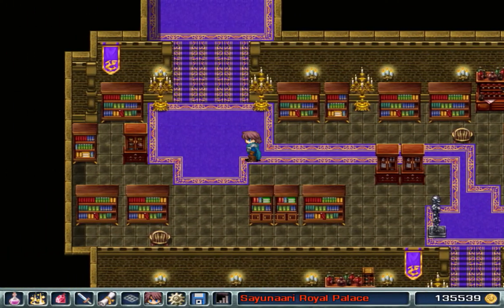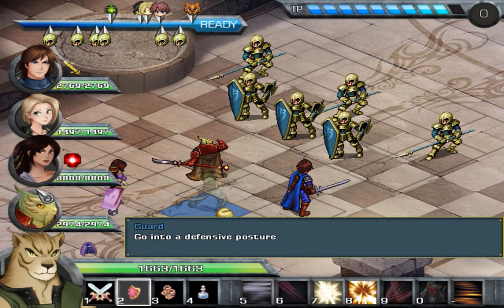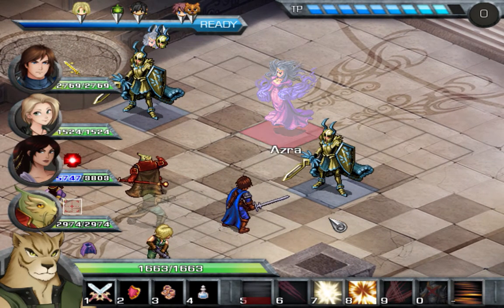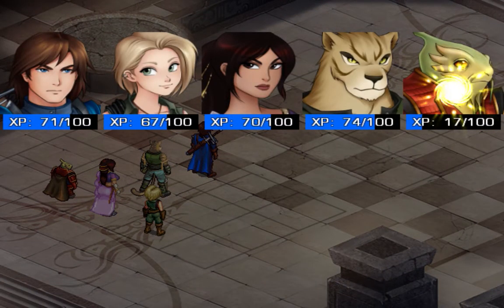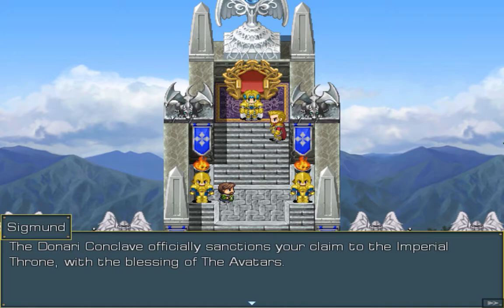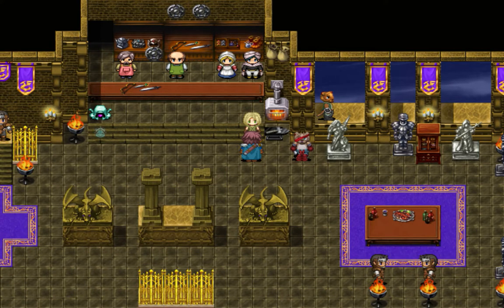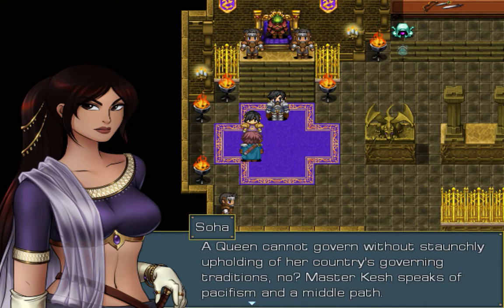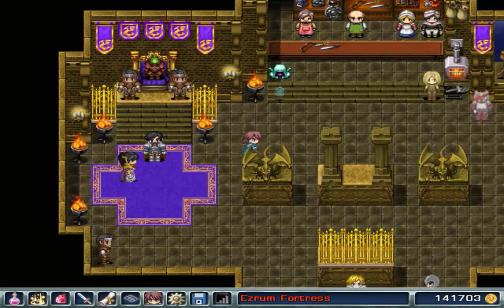Echoes of Aetheria - 32🎖️Sayunaari Royal Palace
[The Coalition Is Ready]
The true villains have been exposed, and the battle lines have been drawn.  We must recover CEO Gerrard's shard before it falls into the wrong hands - then we must solidify the Coalition.  Most of the world is prepared to join Lucian's Coalition - save for Queen Azra, who rules over Sayunaa with an iron fist.  Defeating Azra will strengthen our force so that we can truly stand up to Veridia.

Recorded: 08-27-17
Edited: 11-03-17
Render Time: 01h 16m 09s